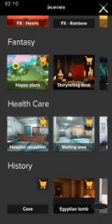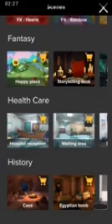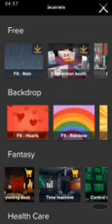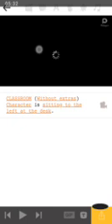3D Video Animation 2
Short video on how to make 3D Animation Video